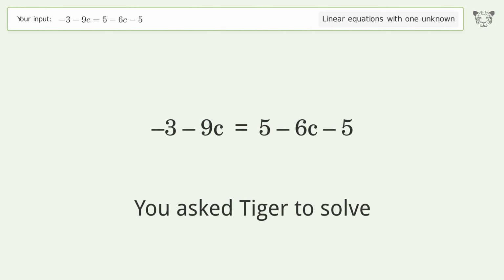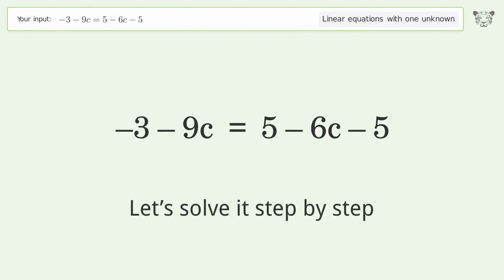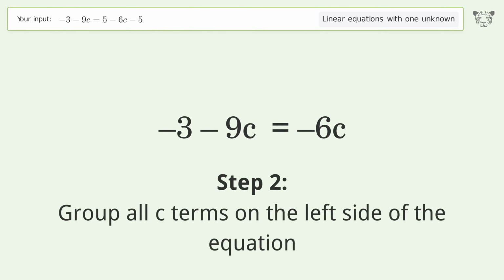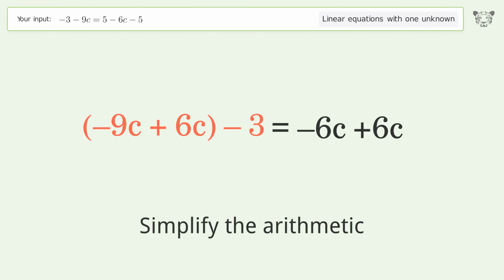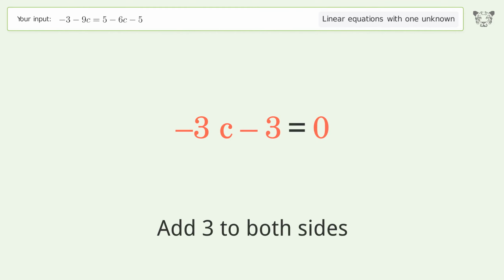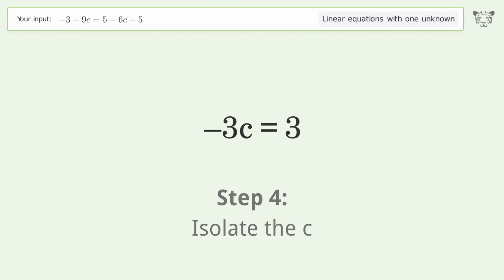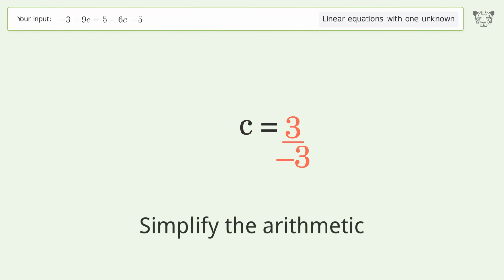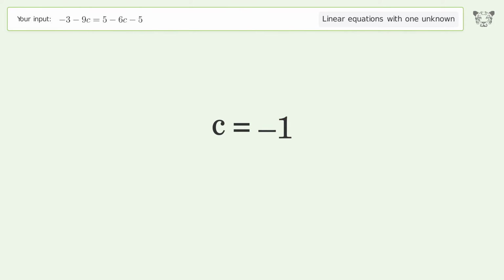Linear equation with one unknown: Solve -3-9c=5-6c-5 step-by-step solution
Solving -3-9c=5-6c-5 using the linear equation with one unknown solver

for a step-by-step and more tips and tricks for dealing with linear equations with one unknown.